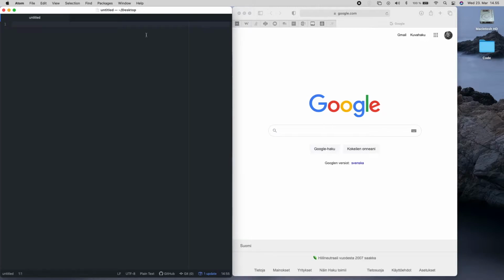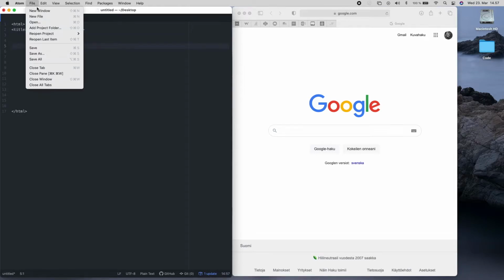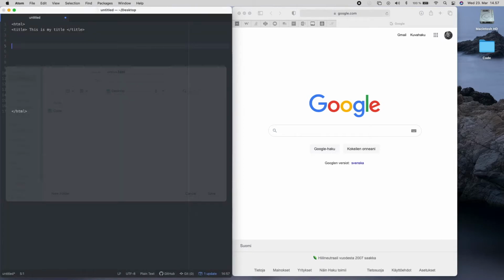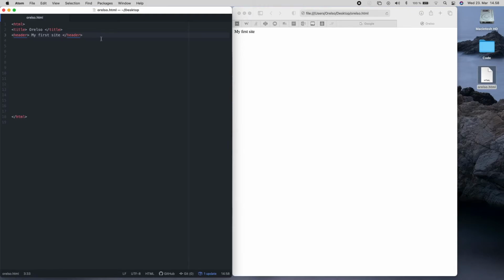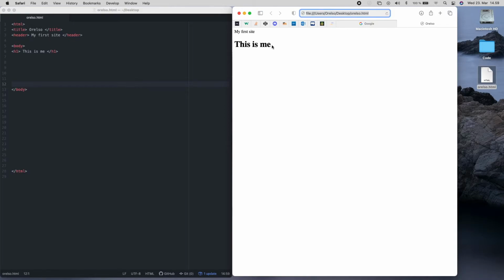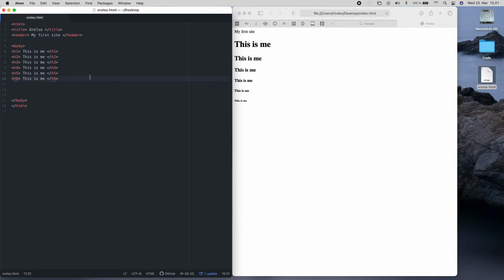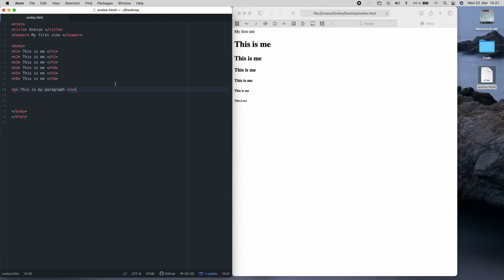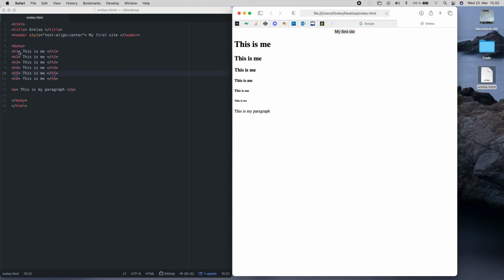Learn HTML | (Basics) in 8 minutes easy and simple for Beginners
In this video I will quickly show you how to start an html and see your output INSTANTLY!

Follow on Instagram @orelso